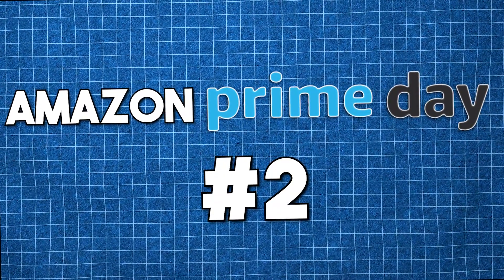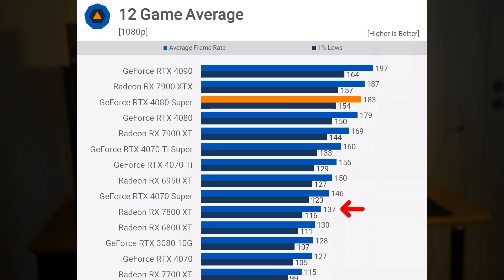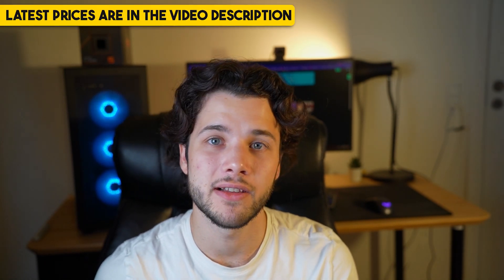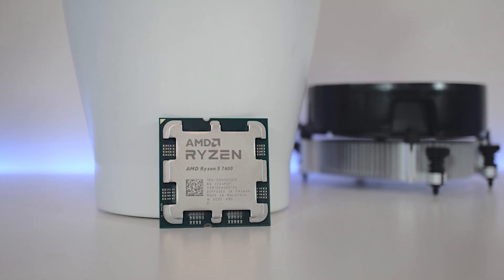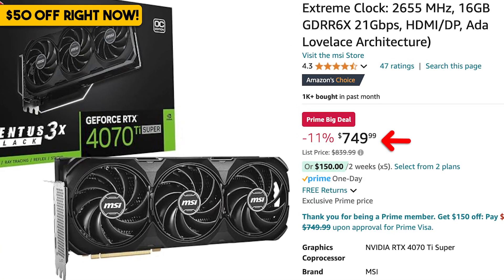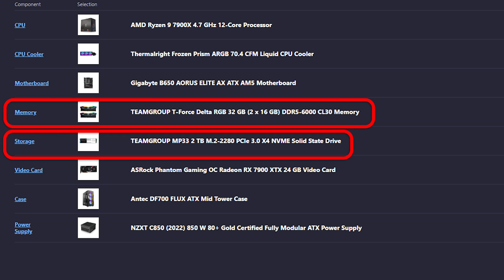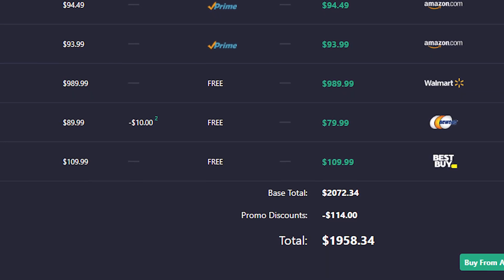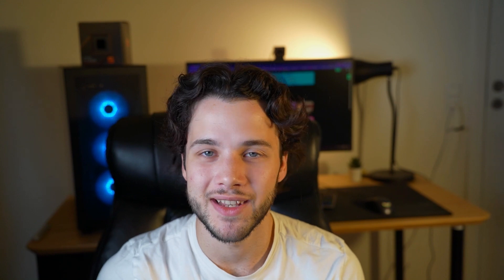📦 PRIME DAY 2 PC BUILDS! 📦 Best Gaming PC Deals 2024!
In this video, you will find (in my opinion) the Top best Amazon Prime Day 2 Gaming PC Build, and PC Component Deals in October 2024. 📦👇 *Links are provided down below!* 👇📦

📦 *BEST Amazon Prime 2 Gaming PC Build Deals LINKS* 📦

► *Best Value 1440p Gaming PC / 1080p Very High FPS*

✅ CPU Cooler

✅ GRAPHICS CARD

✅ POWER SUPPLY

► *Best Value 4K PC / 1440p Very High FPS*

✅ CPU Cooler

✅ GRAPHICS CARD
AMD Alternative

✅ POWER SUPPLY

► *4K Ultra PC*

✅ CPU Cooler

✅ GRAPHICS CARD
NVIDIA Alternative

► *4K Max PC (BONUS)*

✅ GRAPHICS CARD

► *Best Value ESPORTS PC (BONUS)*

✅ CPU Cooler

✅ GRAPHICS CARD

✅ POWER SUPPLY

► *Best Budget PC Under $1000 for 1080p Ultra / 1440p High (BONUS)*

✅ CPU Cooler

✅ GRAPHICS CARD

✅ POWER SUPPLY

Top best Amazon Prime Day 2 October prebuilt gaming PC deals in 2024

00:00 Amazing PC Component Discounts!
00:37 Best Value 1440p Gaming PC
01:21 Insane 1440p & 1080p Gaming Performance...
02:19 Esports Games Performance
03:33 Best Value 4K PC / 1440p Very High FPS
04:18 4K & 1440p Performance
05:43 AMD Alternative... CHEAPER
06:49 Best 4K Ultra Gaming PC
07:22 Very High-End Components
08:32 Nvidia Alternative Might Be Better For YOU
09:26 Bonus PCs: Esports - 4K Max - Cheap PC!
10:20 Best Prime Day Prebuilt PCs HERE!!!